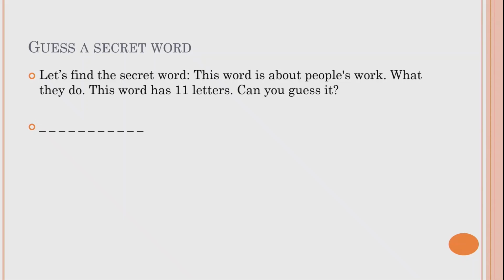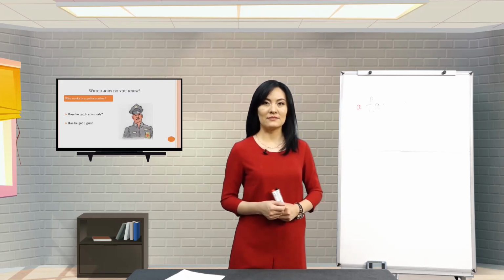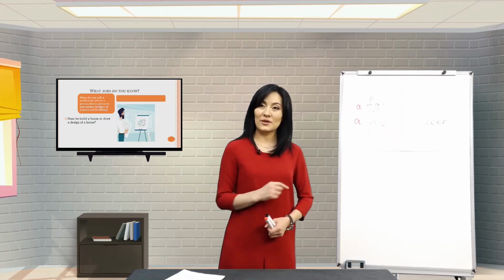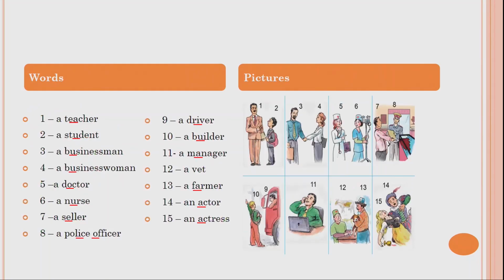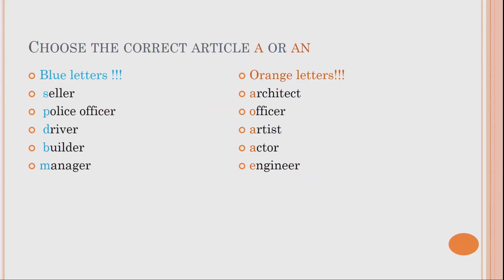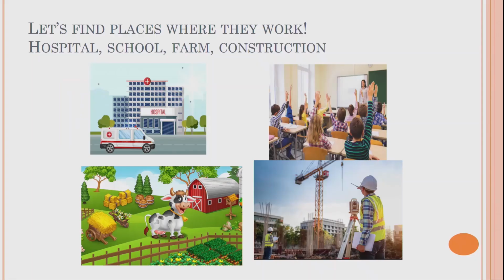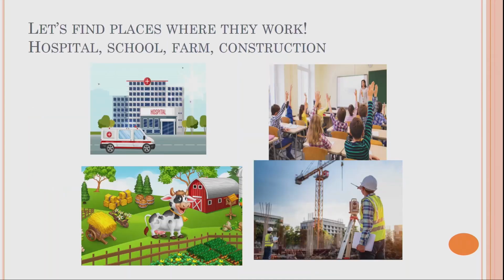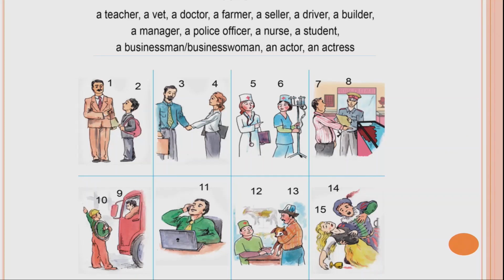4th grade lesson 04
Teaching Vocabulary
Which framework to use? MPF or FPM or PMF?
It all depends on the word you are going to teach and also on the level of students.
Why it is important to teach vocabulary?
The teaching of vocabulary is important because without vocabulary nothing can be conveyed. People need to use words to express themselves in the English language, most learners acknowledge the importance of vocabulary acquisition. This is why most of the words need to be taught so that there cannot be many problems as in communication due to a lack of vocabulary. Some other students might be confronted with the problem of forgetting the words immediately after the teacher has elicited the meaning of the words or after looking at them in the dictionary and this also is caused by luck of vocabulary. The more words students learn, the easier the memorize them.
The video lesson is built on the National textbook for the 4th grades. Vocabulary - Professions/jobs.